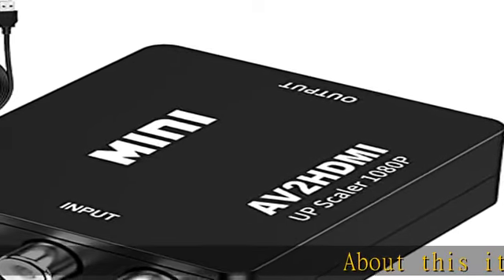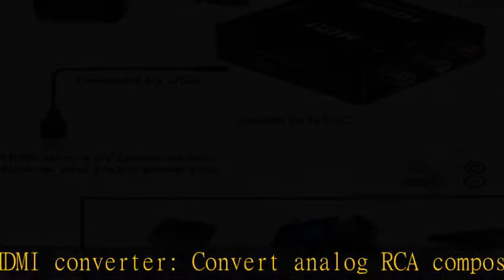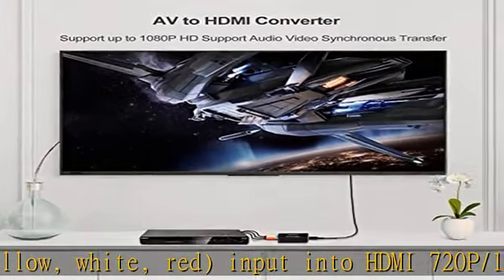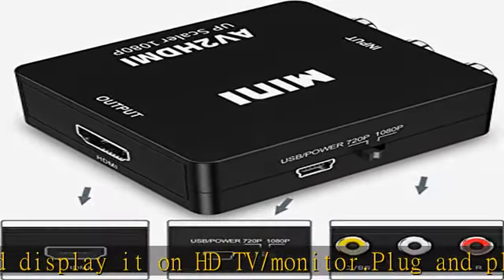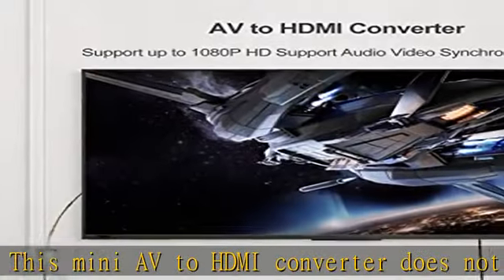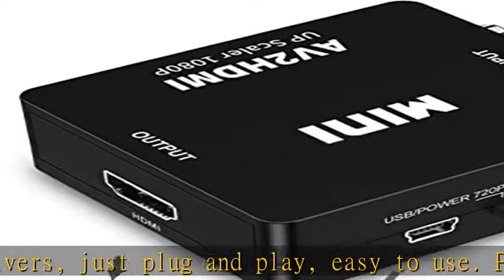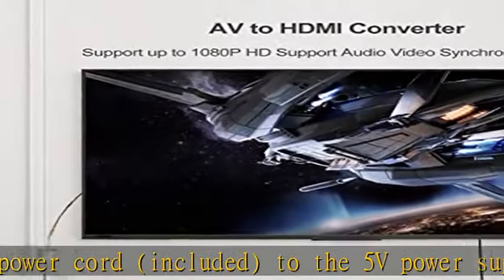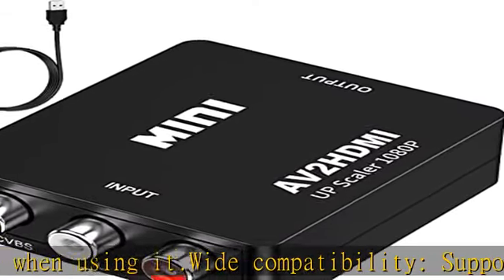RCA to HDMI Converter, AV to HDMI Video Audio Converter Adapter 1080P Support PAL/NTSC for TV/PC/ P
RCA to HDMI Converter, AV to HDMI Video Audio Converter Adapter 1080P Support PAL/NTSC for TV/PC/ PS3/ STB/Xbox/VHS/VCR/Camera/DVD, with USB Power Cable